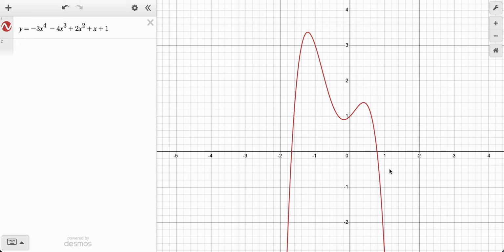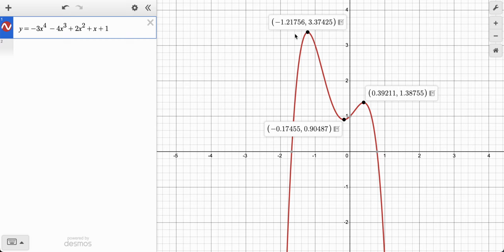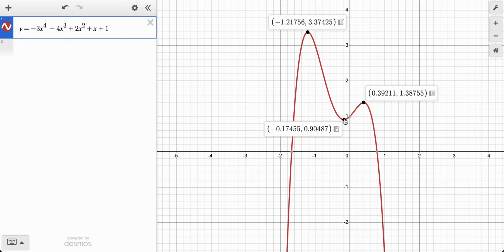5.2 - Relative Maxima and Minima